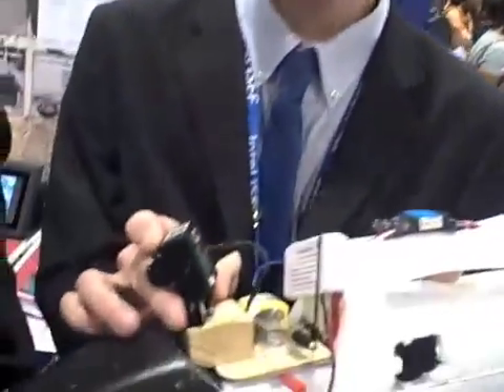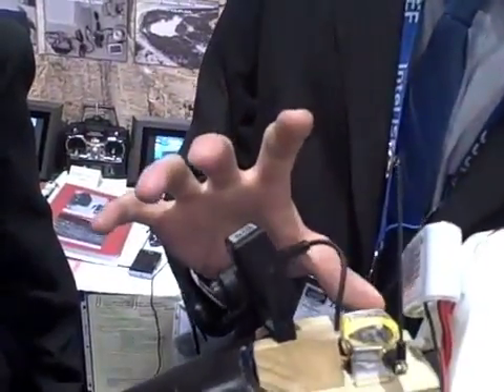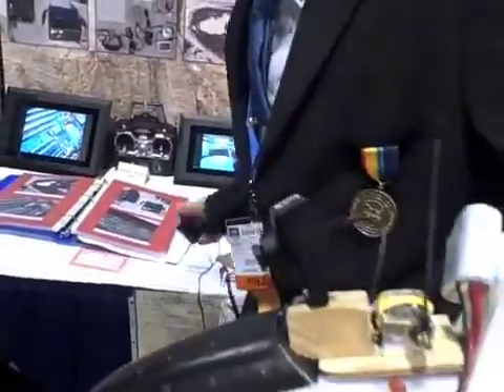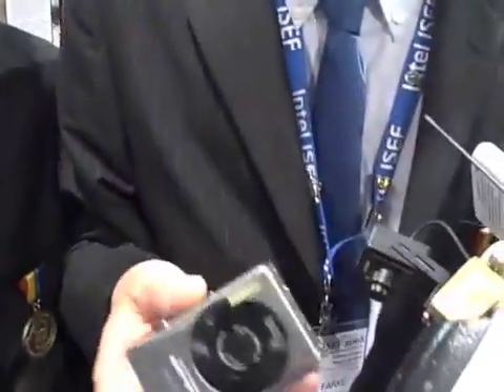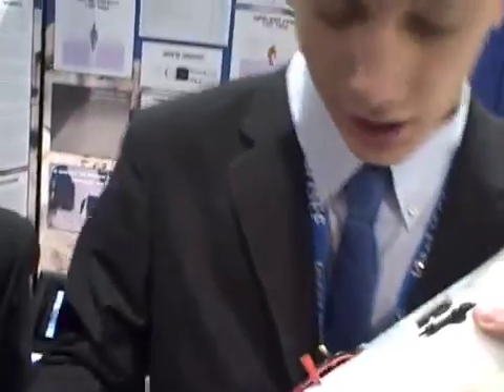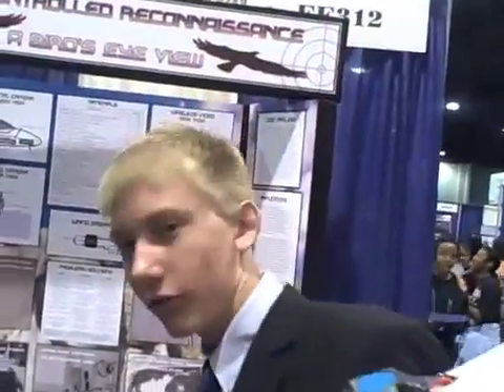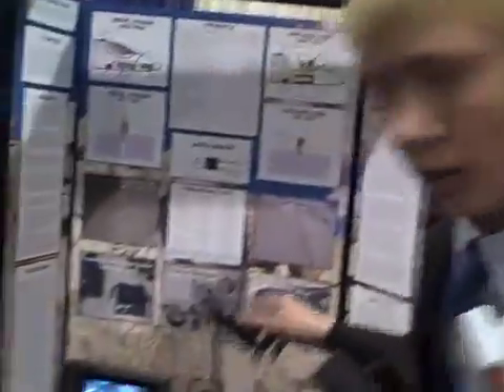ISEF 01 - Radio Controlled Reconnaissance: A Bird's Eye View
Video from Intel International Science and Engineering Fair, in Atlanta, Georgia.  Aerial reconnaissance using an R/C airplane and live streaming video.